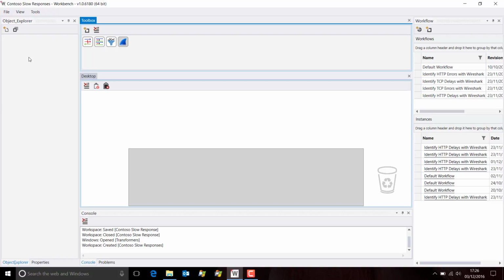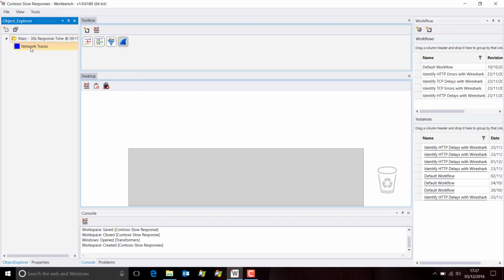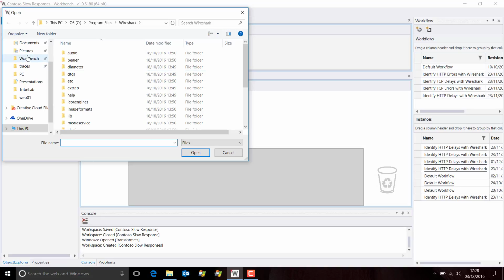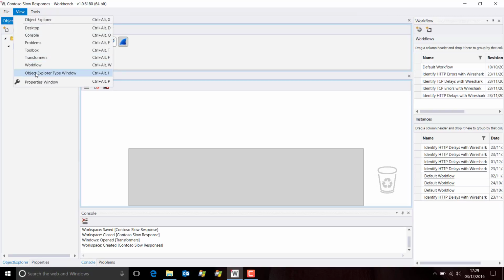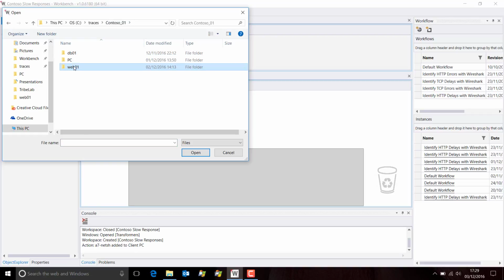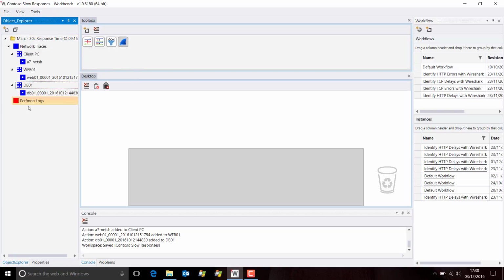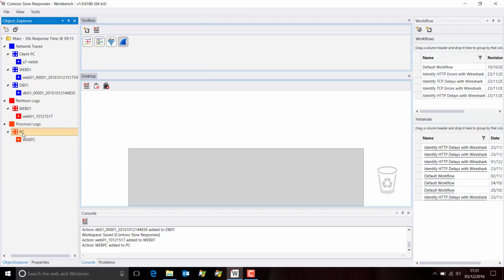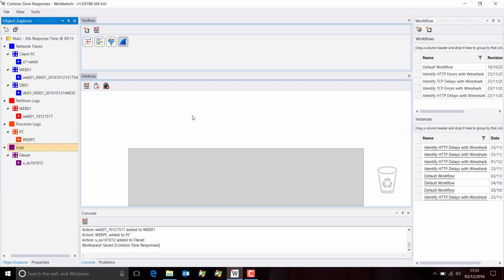Add an Instance and Related Data to a Workbench Workspace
A short tutorial that explains how to create an instance within a Workbench workspace and how to add data type containers, file sets and files to the instance.